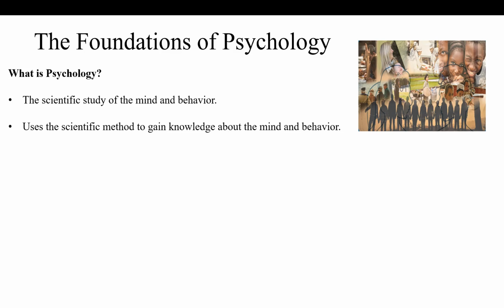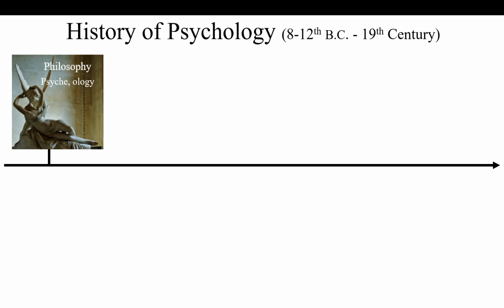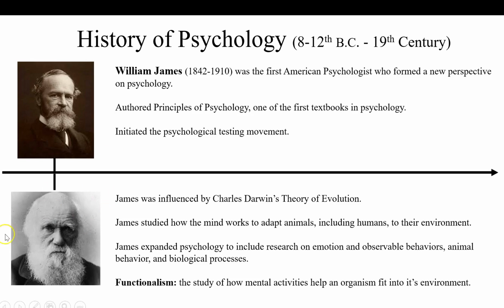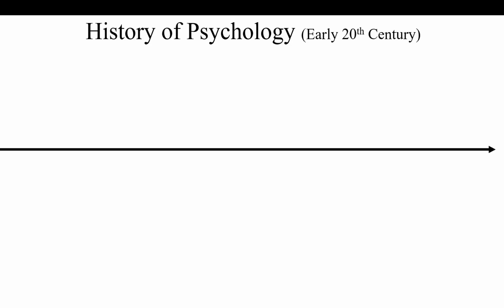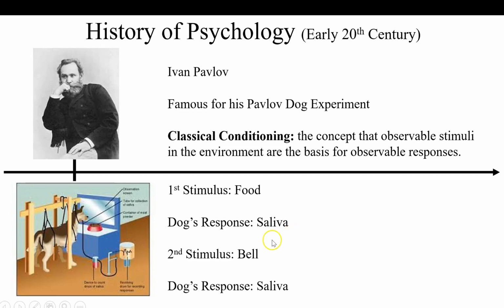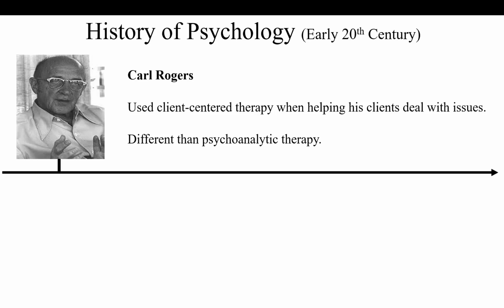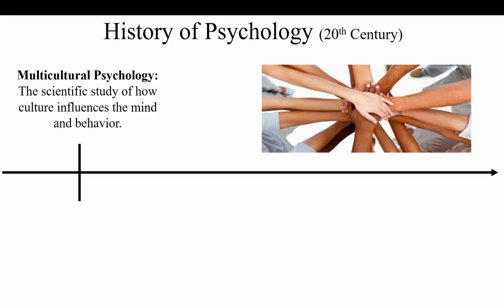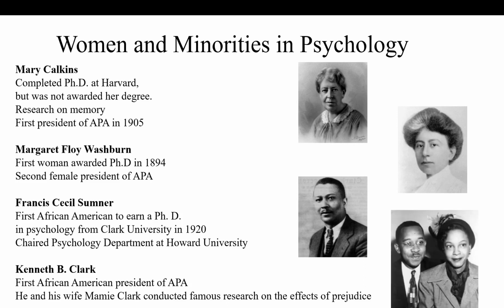Ch. 1 Origins of Psychology